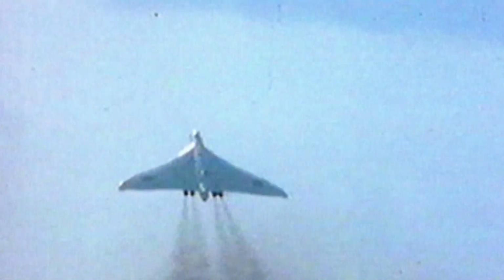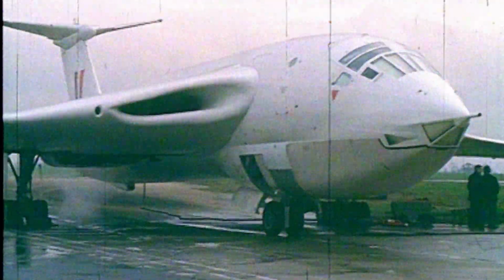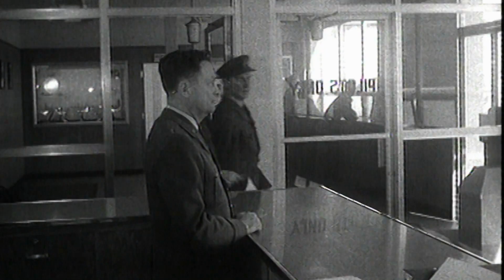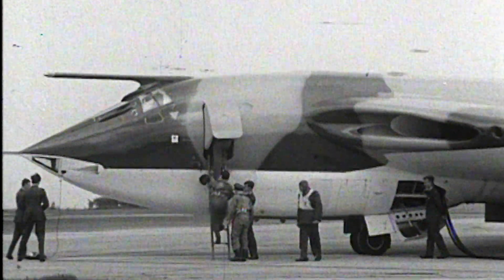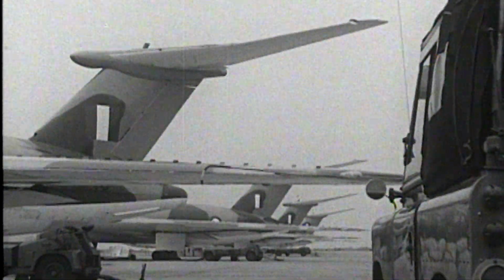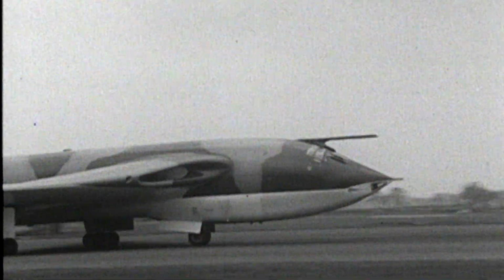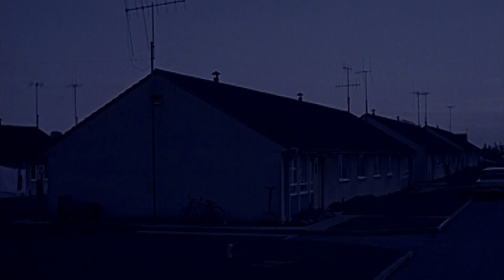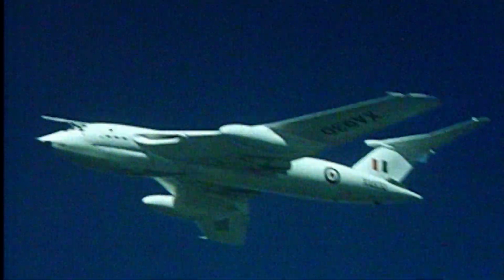Vulcans, Victors and Cuba pt4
Part 4 of Vulcans, Victors and Cuba reveals the rigorous training, preparation and procedures of the V-Force in the late 50's and early 60's. The documentary interviews former V-Force captain, Robbie Robinson, who still vividly remember QRA - Quick Reaction Alert when the V-Force crews would have had 4 minutes to scramble their aircraft.